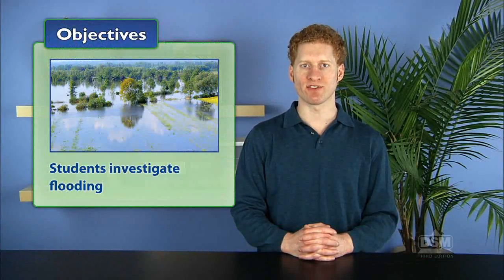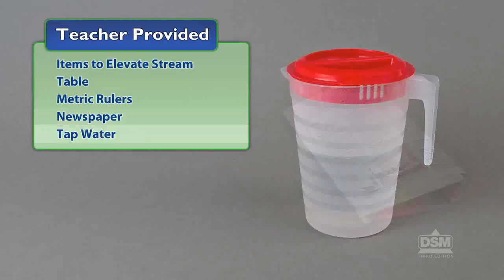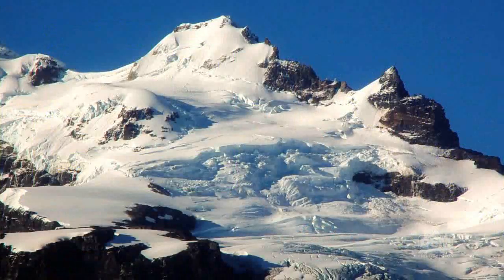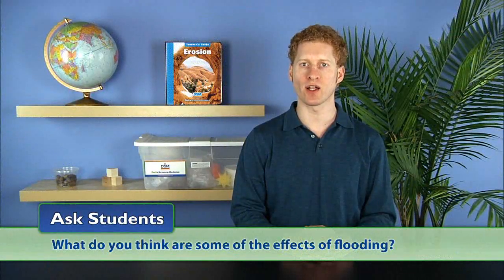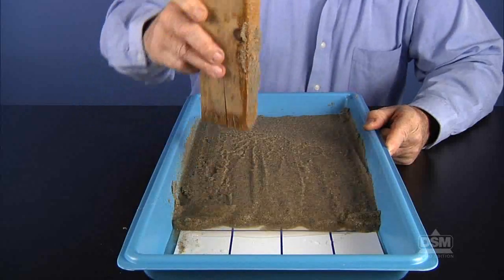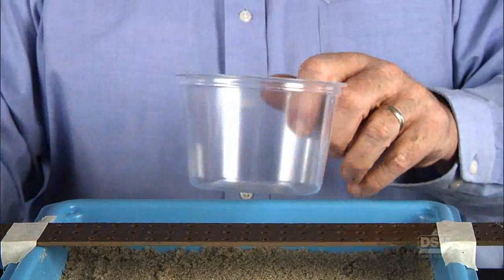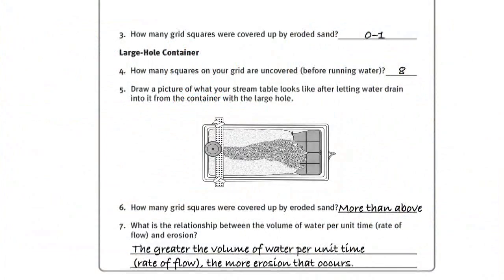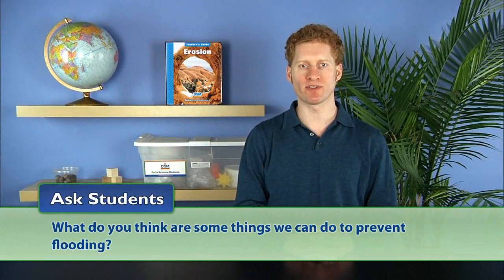Erosion - Activity 6: Erosion and Flooding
Students simulate flood conditions. They observe that increasing the rate of flow of water running over the streambed increases the extent of erosion.